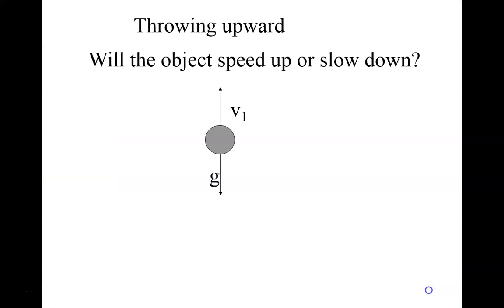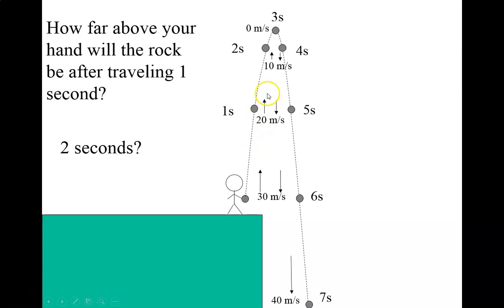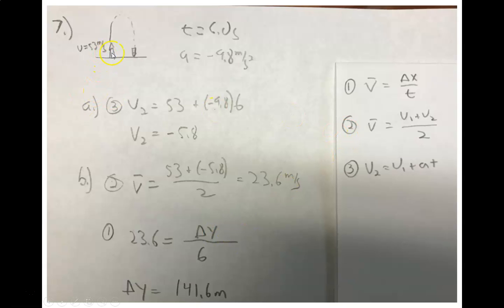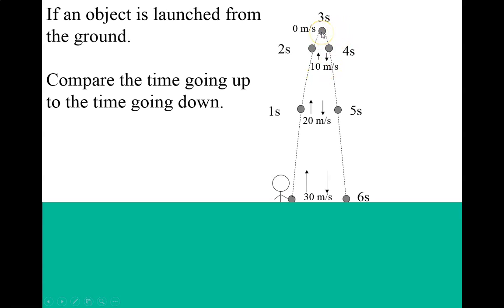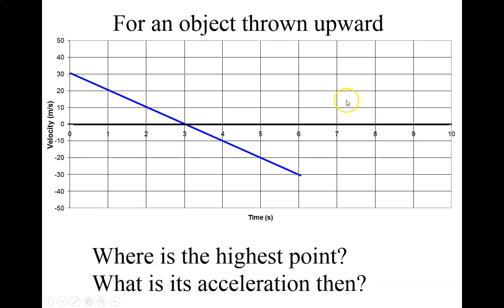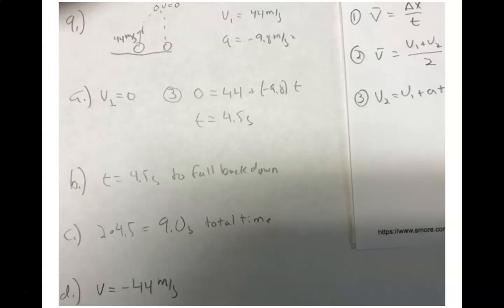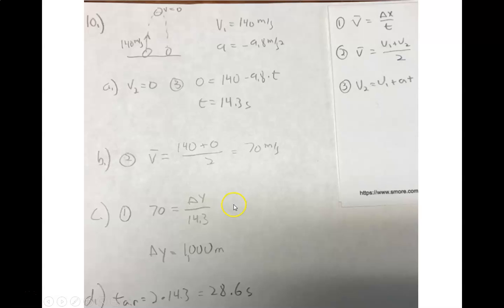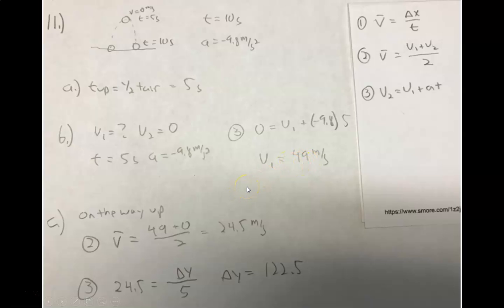HTIP 2 7 throwing up